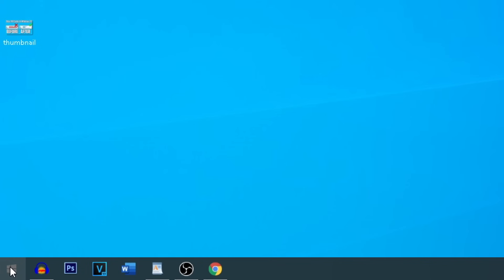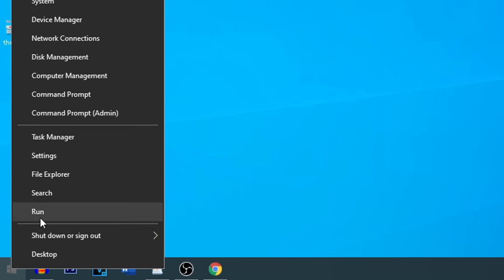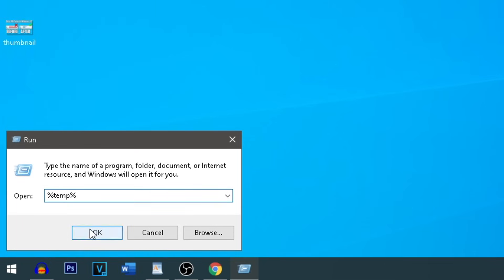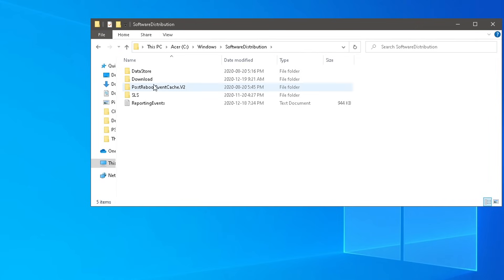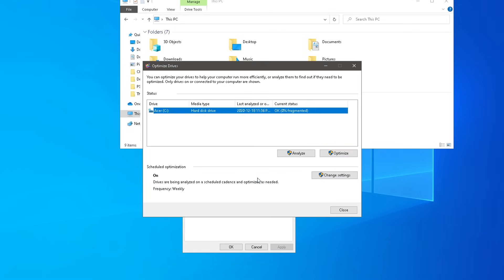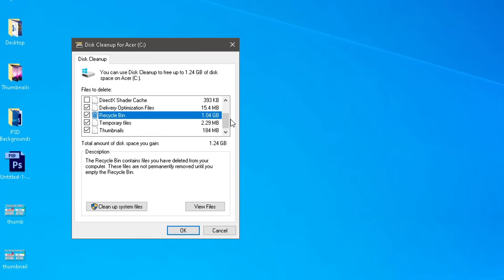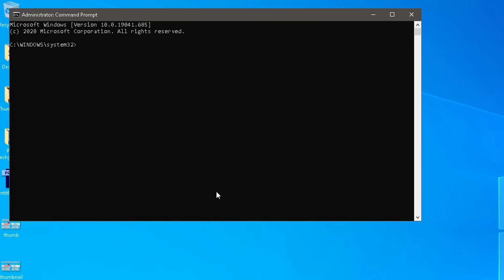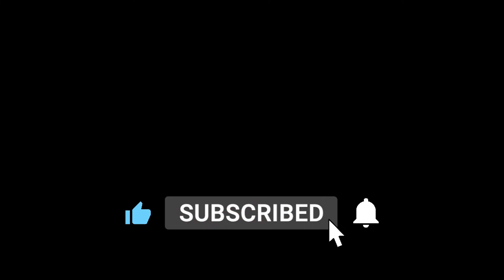How to FREE Up Disk Space on Windows 10, 8 or 7! 🖥️ More than 50GB+!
A  quick and easy guide showing you how to free up disk space on Windows 10. This guide will show you how to get more storage and free up space on your PC 🖥️

This video will teach how to tweak , optimize and increase / clean up tons of storage space on your DISK drives, such as SSD or HDD, Allowing windows to run faster, increase your storage space and reduce lag.

Video Title: How to FREE Up More than 50GB+ Of Disk Space in Windows 10, 8 or 7!

Similar Videos!:

🔧 How to FREE Up More than 30GB+ Of Disk Space in Windows 10, 8 or 7!